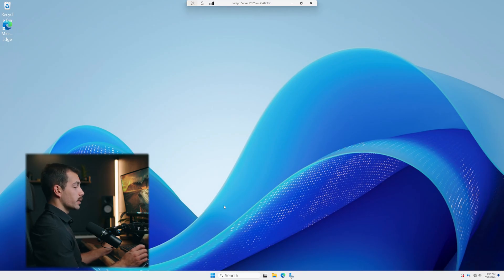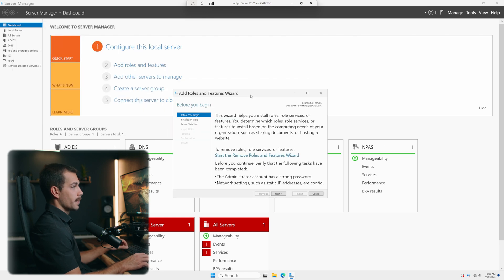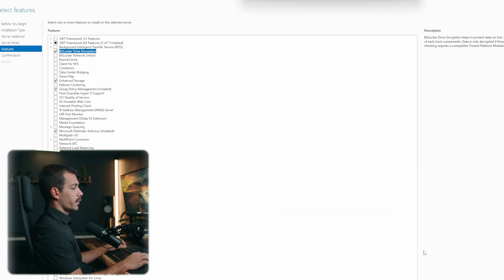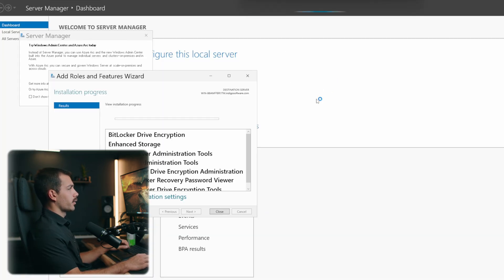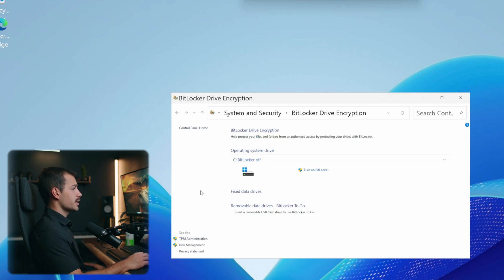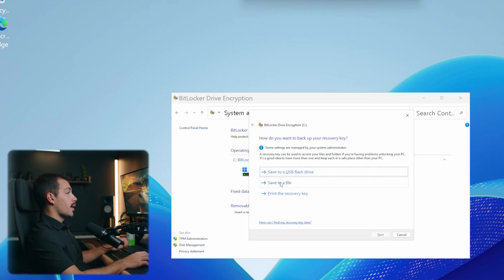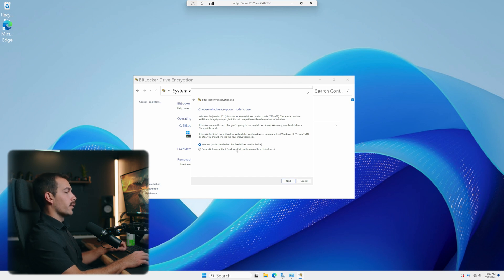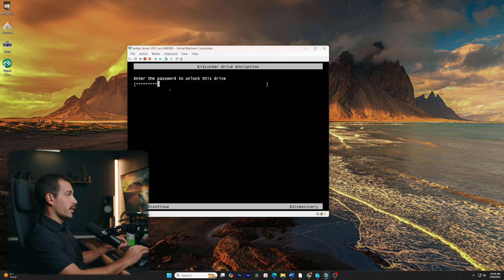BitLocker on Windows Server | How to Configure BitLocker on Windows Server 2025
In this tutorial, we walk you through how to configure BitLocker on Windows Server 2025 — a critical step for securing sensitive data through full disk encryption. Whether you're managing a small business server or tightening enterprise-level security, BitLocker is a powerful tool built right into Windows Server that helps protect your data from unauthorized access.

We’ll cover:

System requirements for enabling BitLocker

How to enable TPM (Trusted Platform Module)

Configuring BitLocker using Server Manager and Group Policy

How to back up recovery keys properly

Tips for monitoring BitLocker compliance

🔐 By the end of this video, you'll be confident in setting up BitLocker on your Windows Server 2025 environment to boost your organization's data security.

🛒 Featured Software from Indigo Software:
✅ Windows Server 2025 Standard

💬 Have a question or tip of your own? Drop it in the comments.